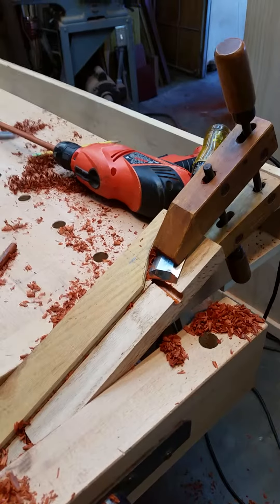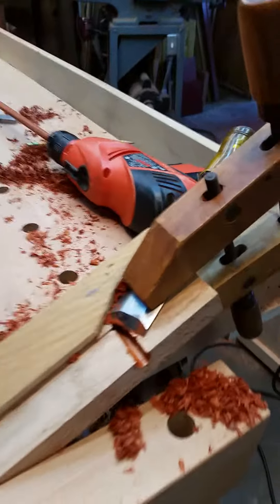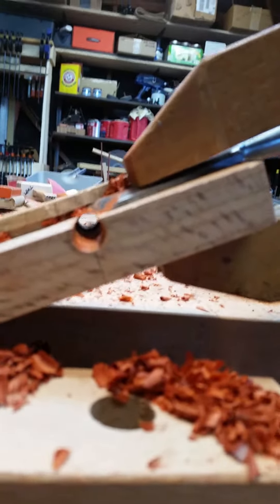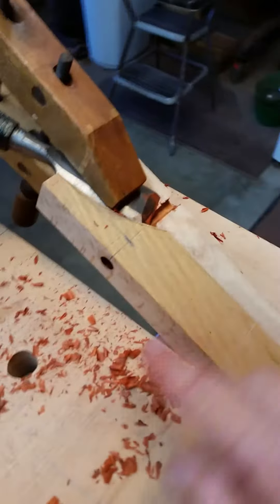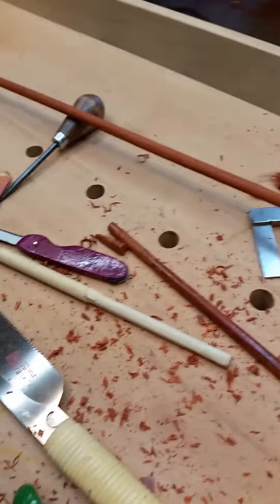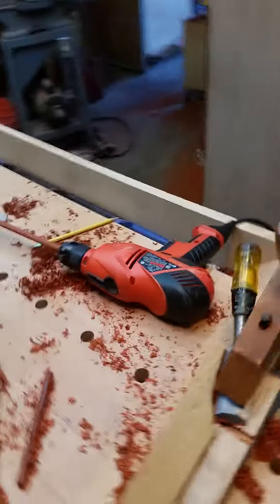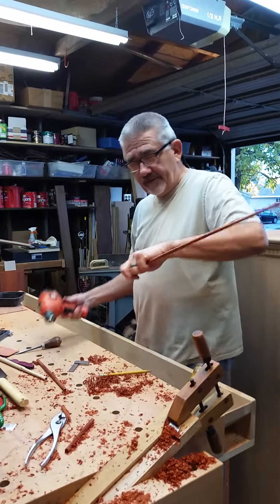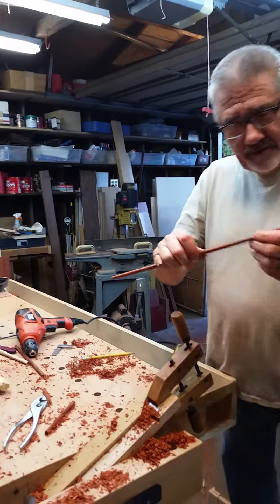Padauk dowels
Cutting dowels from board stock.